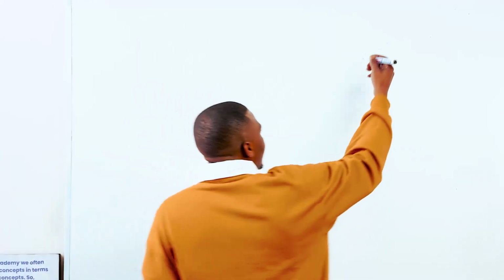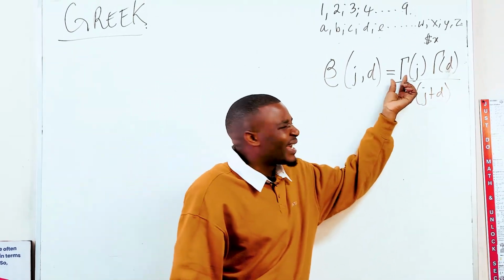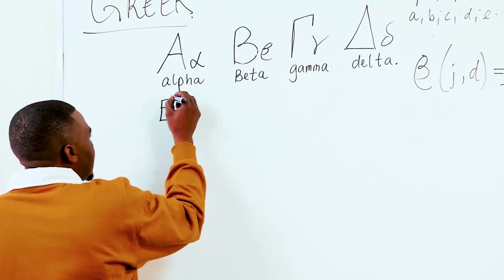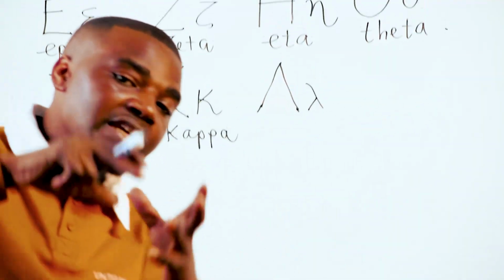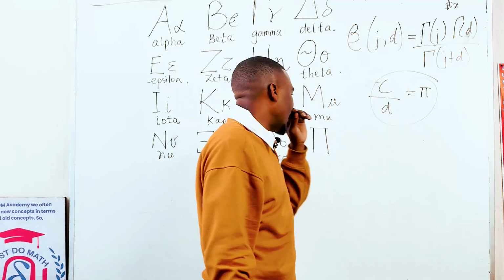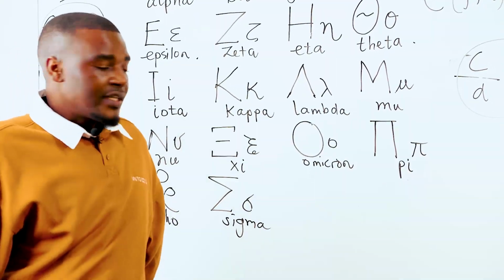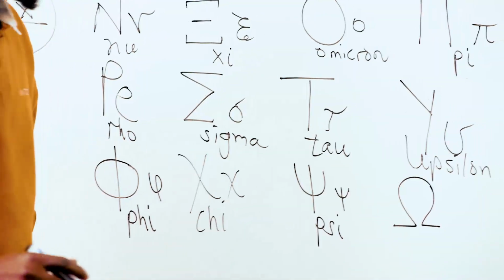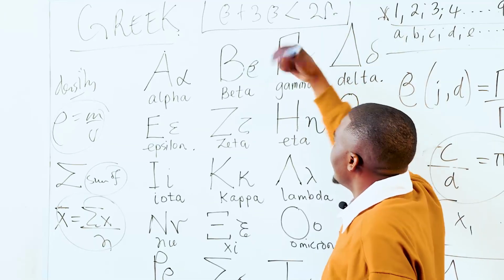All 24 Greek Letters Explained — Alpha to Omega (For Math, Physics & Engineering Students)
Confused when you see θ, φ, ψ, or ξ in your textbook? In this video I go through
ALL 24 Greek letters — uppercase and lowercase — how to write them, how to
pronounce them, and exactly where each one shows up in maths, physics,
statistics and engineering.

By the end you'll never be stuck reading an equation because of a symbol again.

All 24 letters, pronunciation, meanings, LaTeX commands, and the look-alike
letters students always mix up. Print it and keep it next to your desk.

⏱ TIMESTAMPS
0:00  Why Greek letters matter
[0:45] Alpha, Beta, Gamma, Delta
[2:10] Epsilon, Zeta, Eta, Theta
[3:30] Iota, Kappa, Lambda, Mu
[5:00] Nu, Xi, Omicron, Pi
[6:20] Rho, Sigma, Tau, Upsilon
[7:40] Phi, Chi, Psi, Omega
[9:00] Letters students confuse most
[9:45] Quick recap

- Correct pronunciation of every letter
- Uppercase vs lowercase forms
- The common meaning of each symbol (π, Σ, Δ, μ, σ, λ, ω...)
- Which letters look alike and how to tell them apart